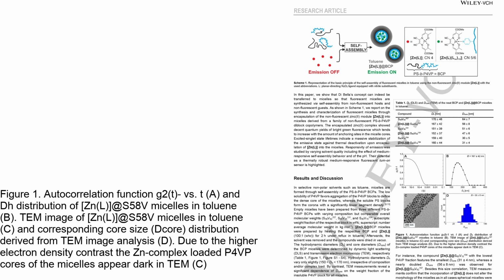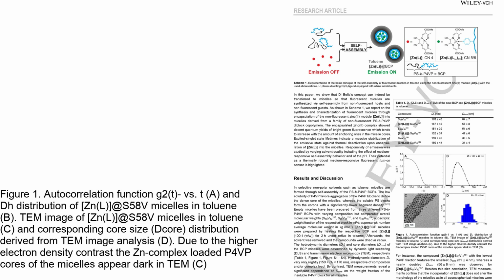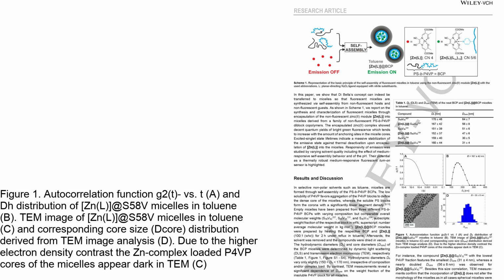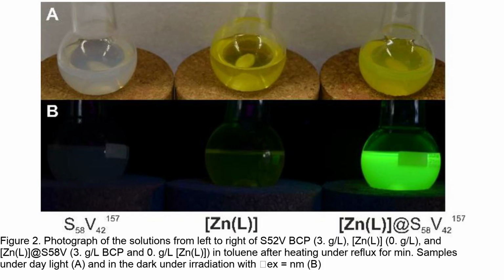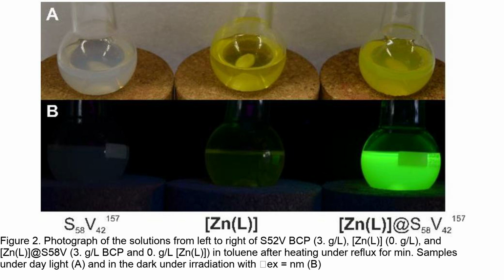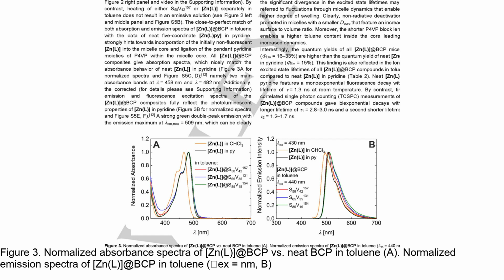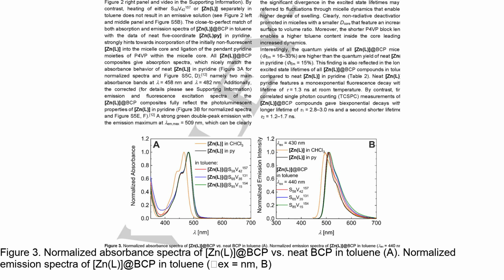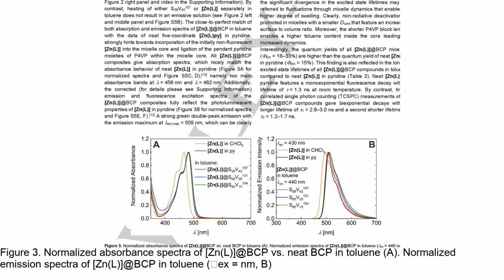SelfAssembled Fluorescent Block Copolymer Micelles with Responsive Emission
Title: Self-Assembled Fluorescent Block Copolymer Micelles with Responsive Emission
Authors: Hannah Kurz, Christian Hils, Jana Timm, Gerald Hörner, Andreas Greiner, Roland Marschall, Holger Schmalz, Birgit Weber
DOI: 10.1002/anie.202117570